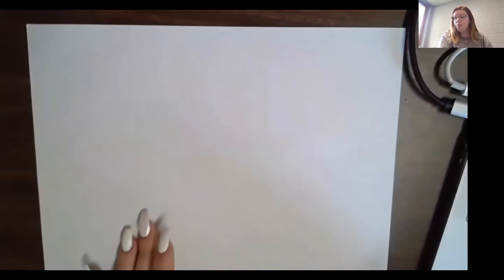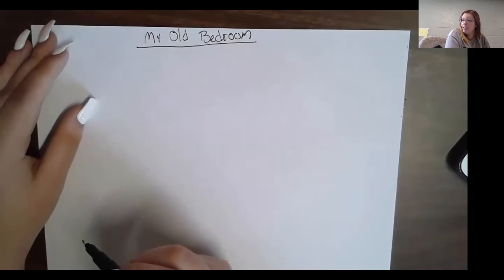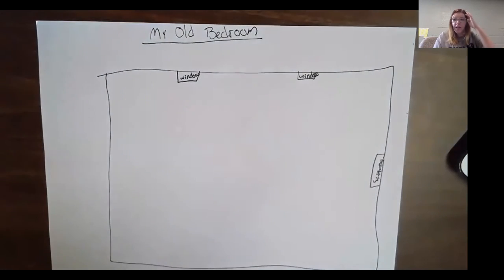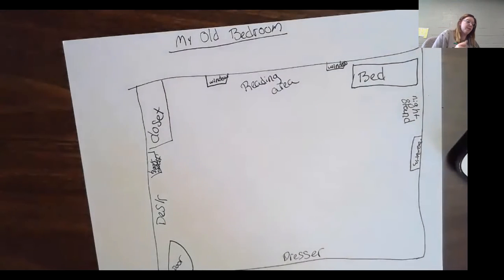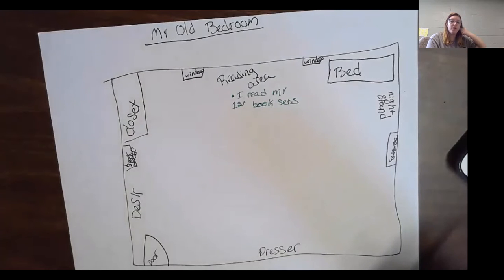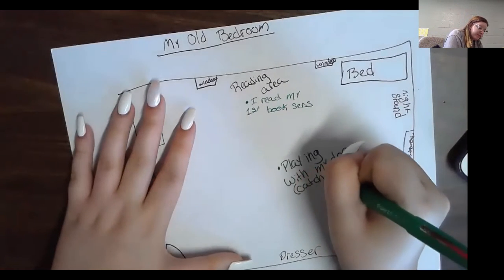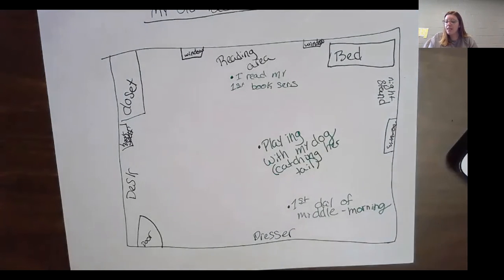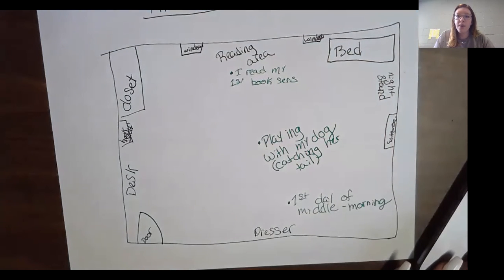Writing 1 3